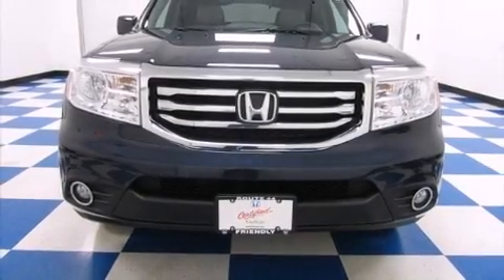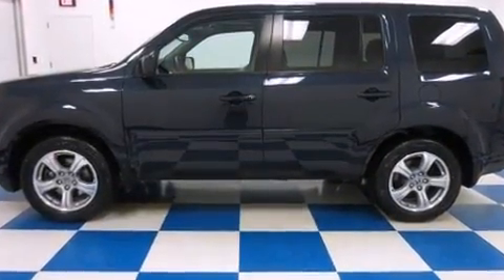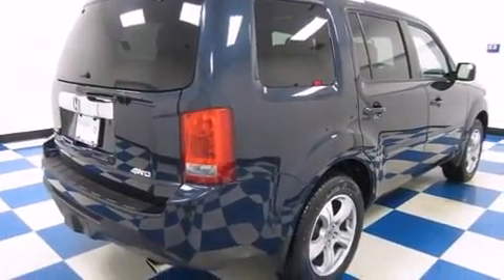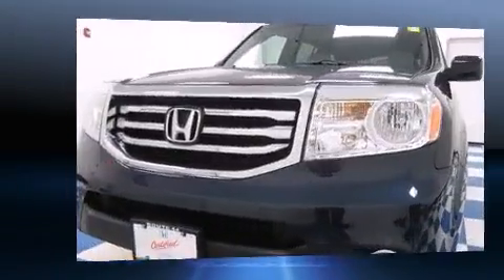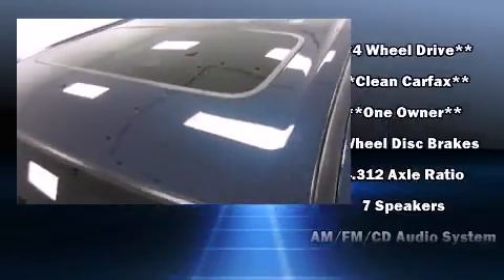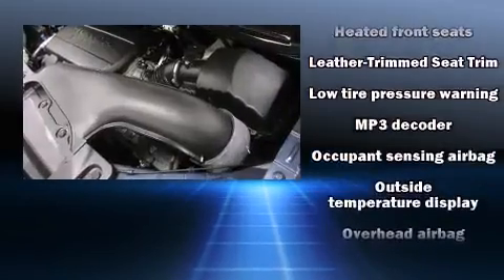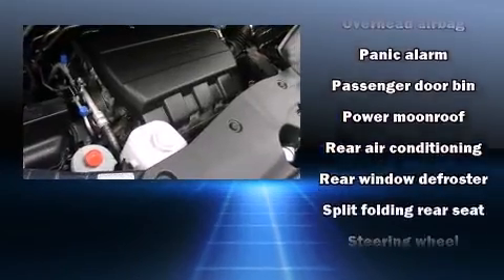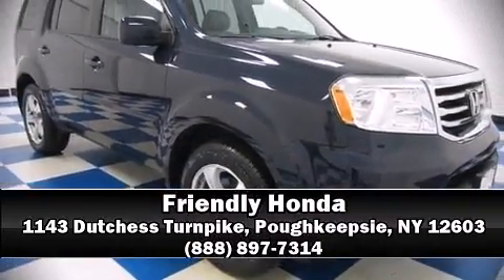2012 Honda Pilot EX-L 4WD in Poughkeepsie, NY 12603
Friendly Honda
1143 Dutchess Turnpike

Load your family into the 2012 Honda Pilot. A 3.5 liter V-6 engine pairs with a sophisticated 5 speed automatic transmission, and for added security, dynamic Stability Control supplements the drivetrain. Four wheel drive allows you to go places you've only imagined. Honda prioritized practicality, efficiency, and style by including: a tachometer, a power seat, an automatic dimming rear-view mirror, heated seats, a power liftgate, a trailer hitch, and cruise control. Features such as automatic climate control and leather upholstery prove that economical transportation does not need to be sparsely equipped. Third row seats expand the maximum passenger capacity to 8. For drivers who enjoy the natural environment, a power moon roof allows an infusion of fresh air. You and your passengers will enjoy the stereo system, which includes a CD player with MP3 capability, steering wheel mounted audio controls, and 7 speakers, providing excellent sound throughout the cabin. In the event of a rollover collision, side curtain airbags provide additional protection for outboard seated passengers. This vehicle has achieved Certified Pre-Owned status, by passing Honda's comprehensive certification process, including an exhaustive 150-point inspection! We'd also be happy to help you arrange financing for your vehicle. Stop by our dealership or give us a call for more information.